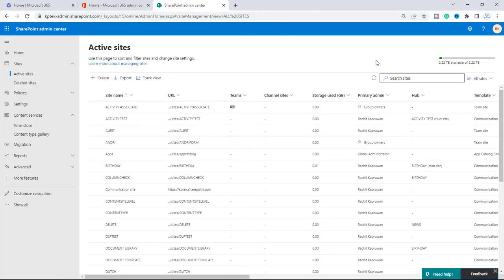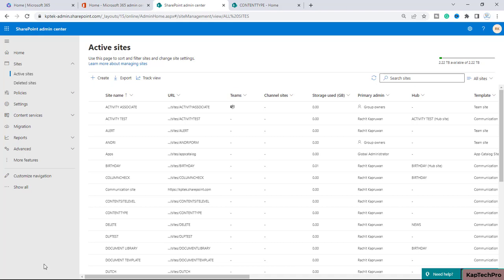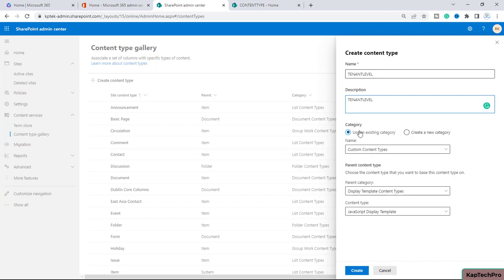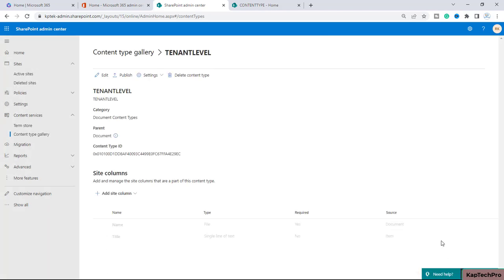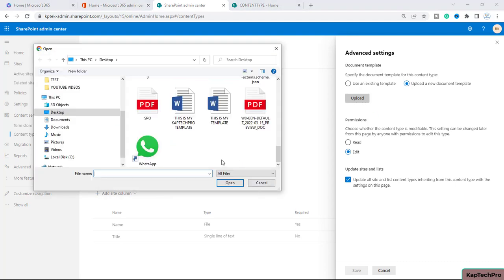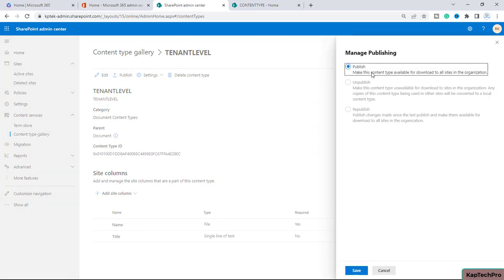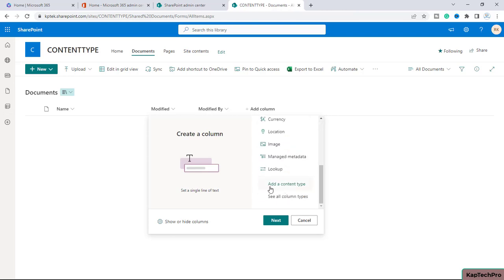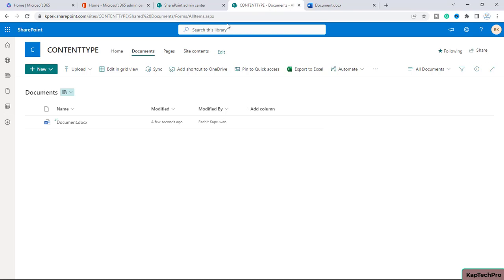Create Content Type In SharePoint Online | Associate A Document Template With A Content Type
In this video tutorial of Create Content Type In SharePoint Online | Associate A Document Template With A Content Type by KapTechPro,
We will see Create or customize a content type, creating content type at tenant level and later we will see how to associate a document template with a content type.

Content types help make it easy to provide consistency across a site. You create or customize a content type with the characteristics that you want,
 such as a certain template, specific metadata, and so on.
Create Content Type In SharePoint Online
Content type in sharepoint online
For example, when a user chooses an item from the New Item or New Document menu, you can ensure that customized content is used.